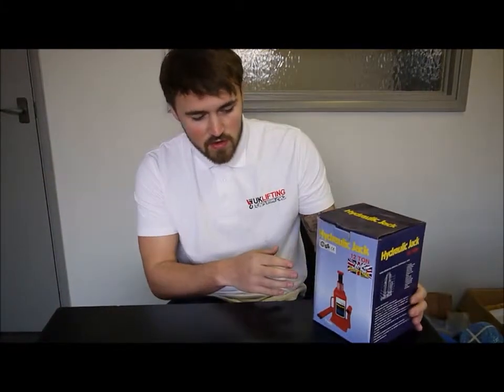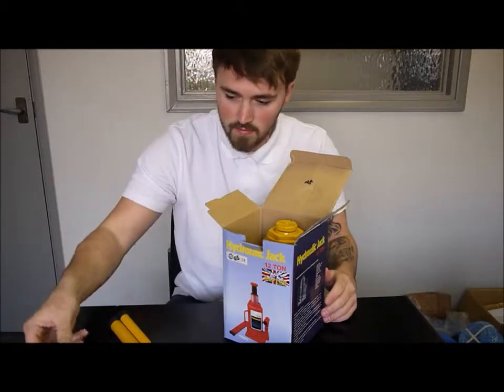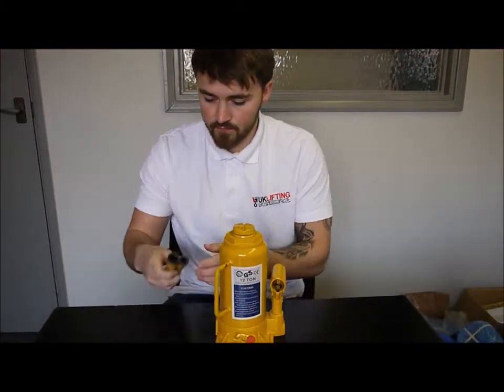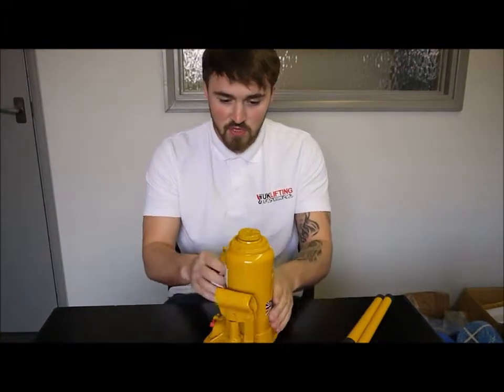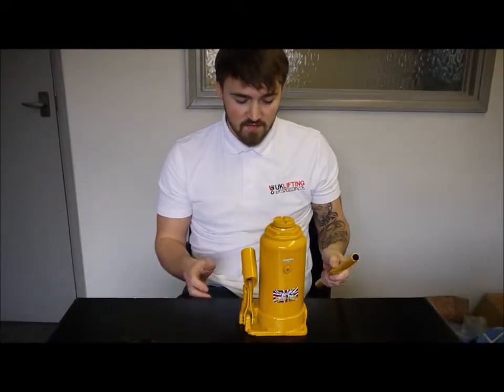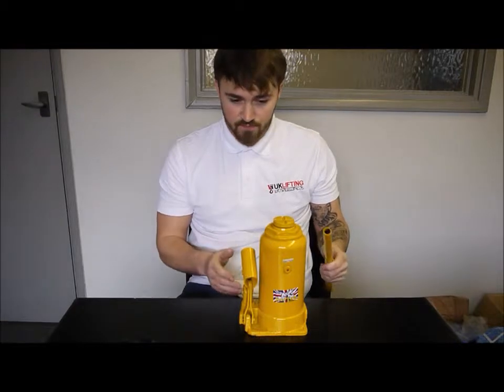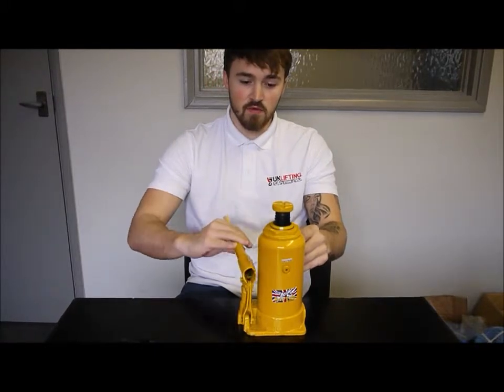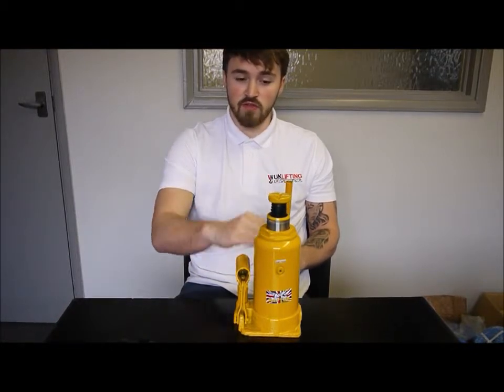Raptor Hydraulic Bottle Jack Demo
This video shows how to use the HV bottle jacks on offer from UK Lifting Store, the model shown is a 12,000 Kg version, however the same application applies for all models.